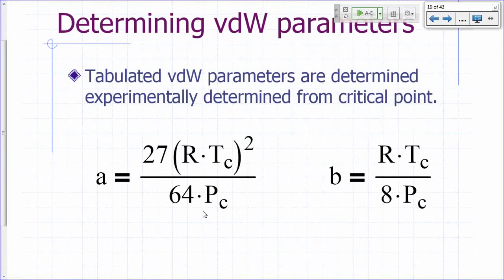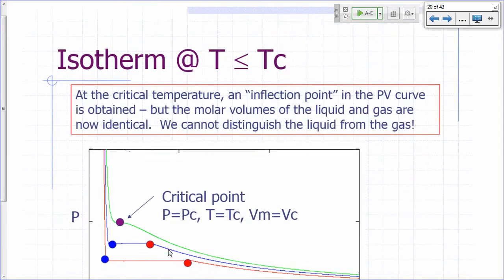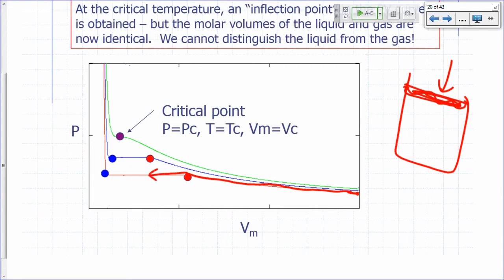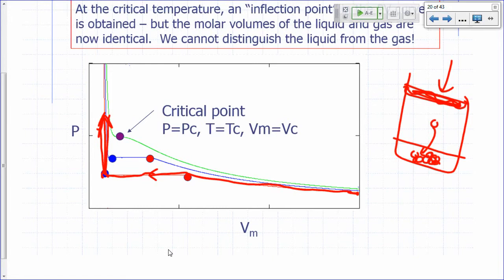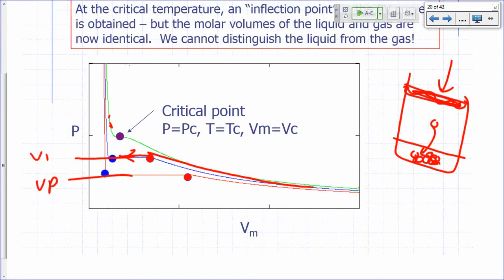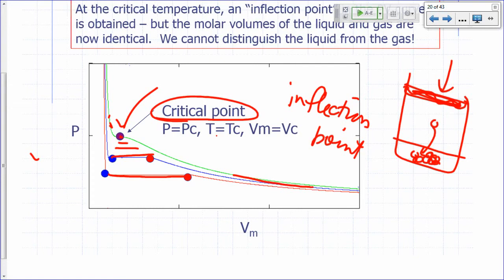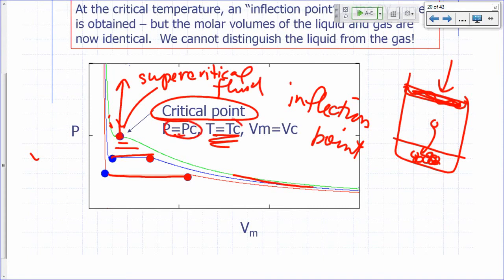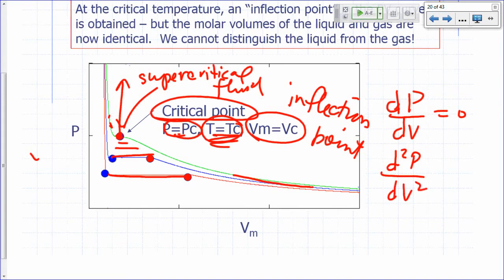Real Gases, Liquids, and Solids 8 - Determining VdW Parameters from Critical Point - 3m:43s